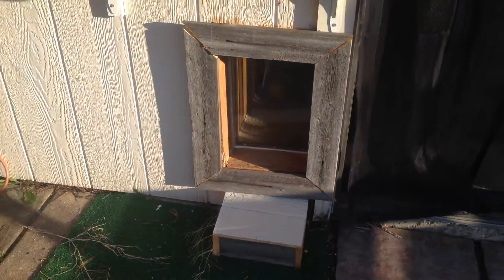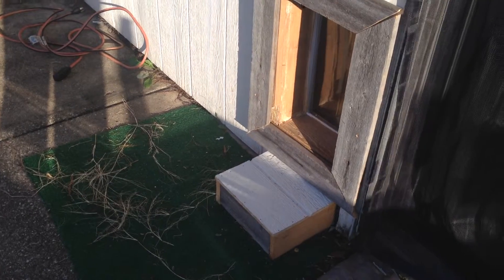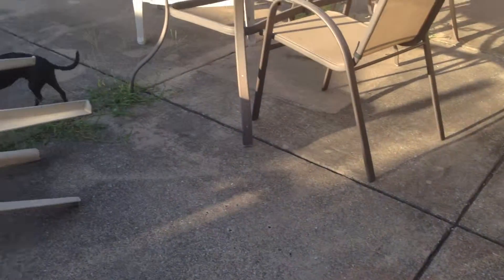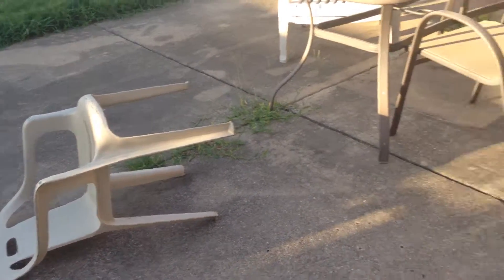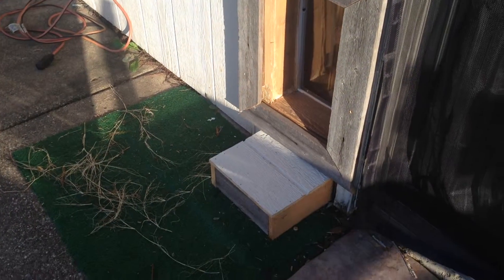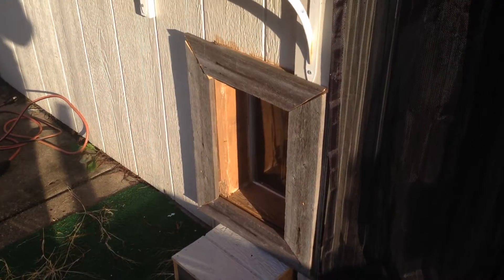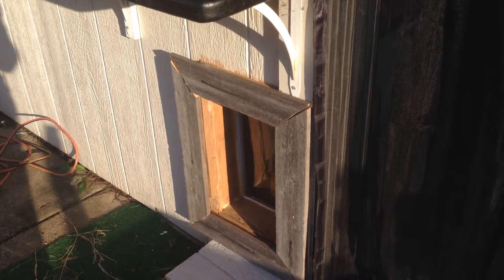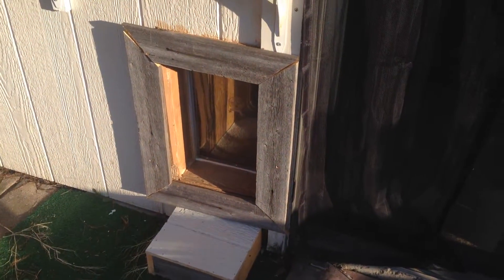Adventures in the world of Make-Do: Doggy Diaries FINALE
I post DIY videos of stuff I've come up with. Proof you don't have to have a bunch of fancy tools or be really skilled to diy. You only need courage. Watch my successes and failures, then go have some of your own.